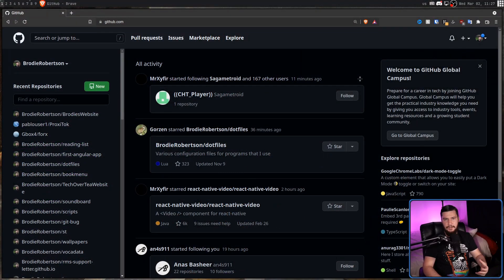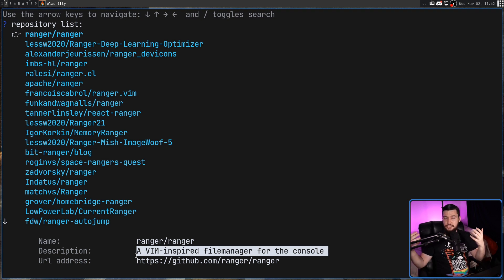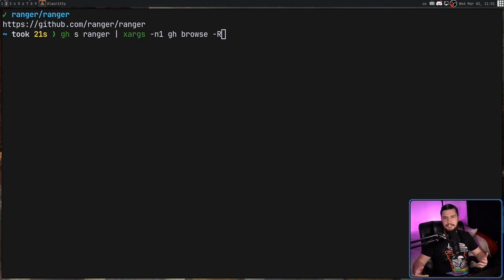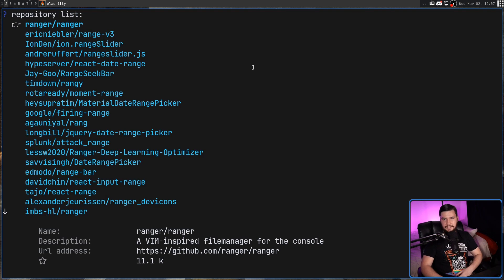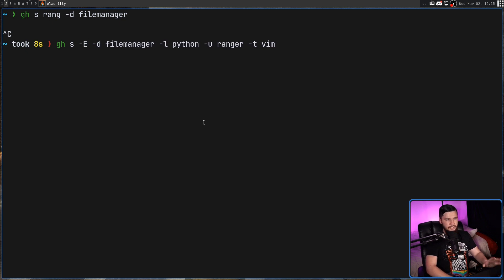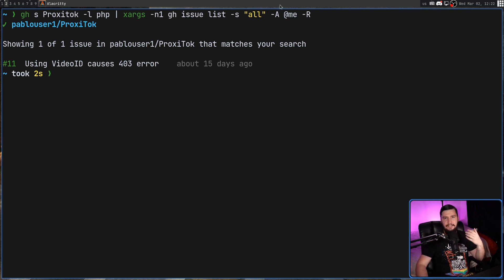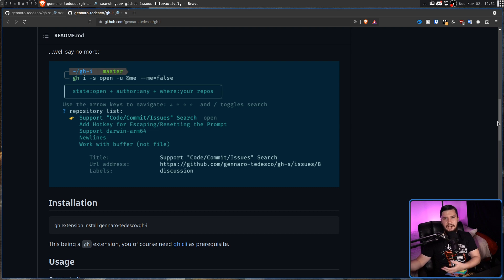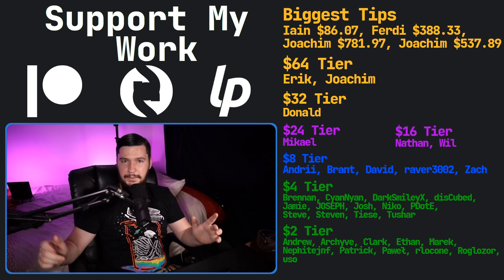Explore Github Straight From The Terminal!!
if you're entire git workflow revolves around the terminal why should github change that and todays plugin for the github cli tool fixes exactly that problem.

Credits
🎨 Channel Art:
All my art has was created by Supercozman